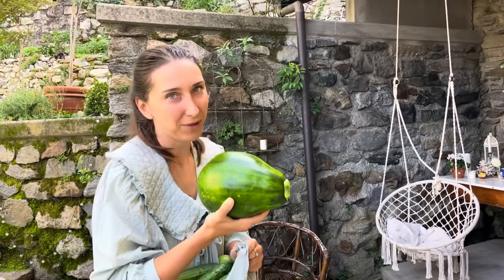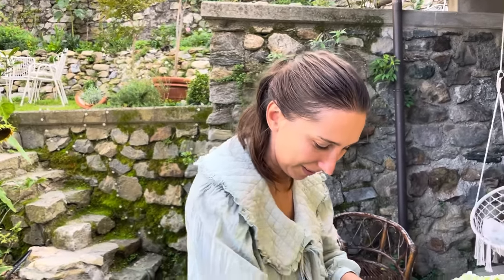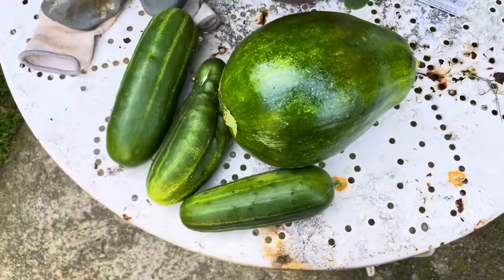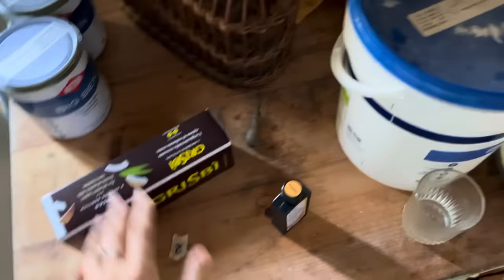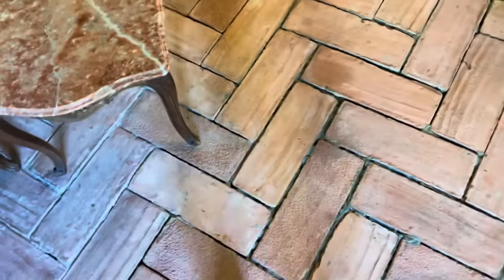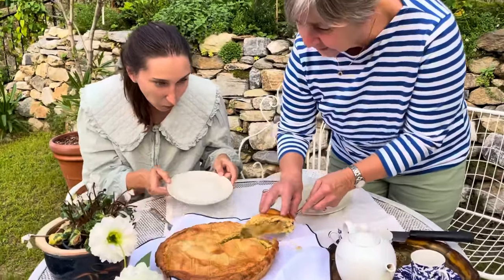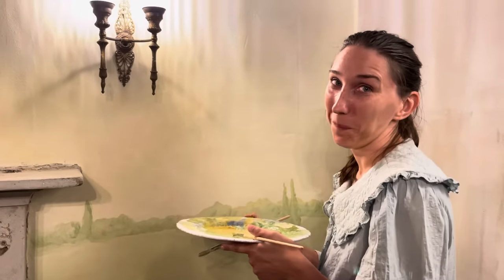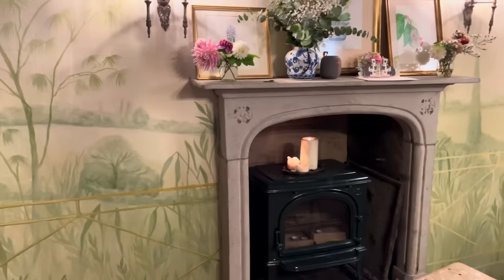Painting MURALS in our Italian kitchen/ Renovating on lake Como